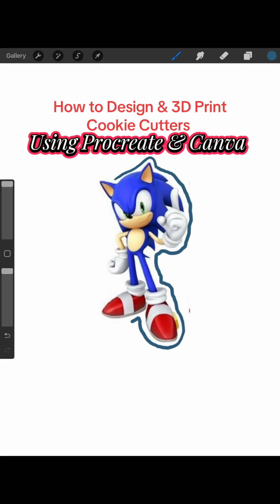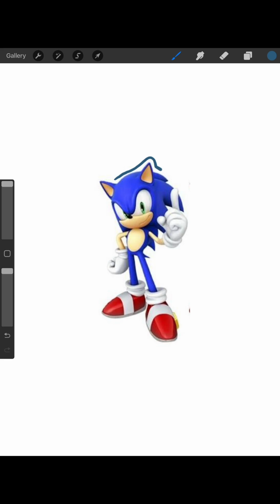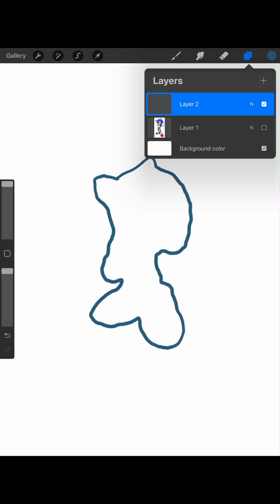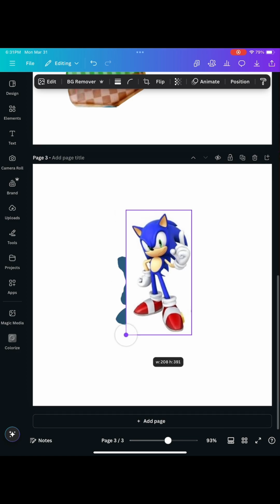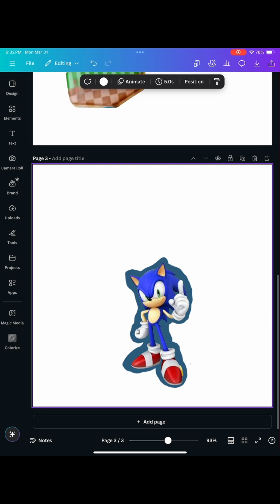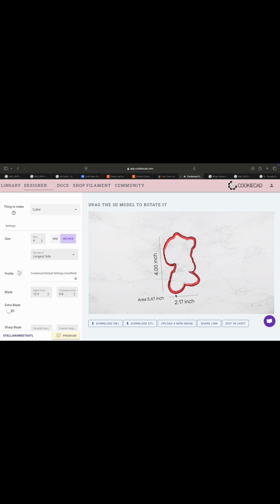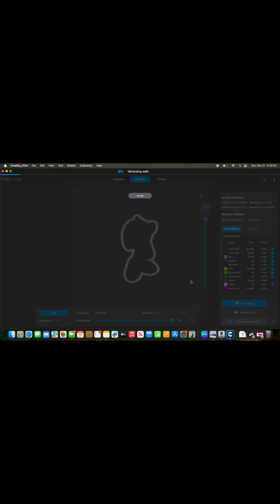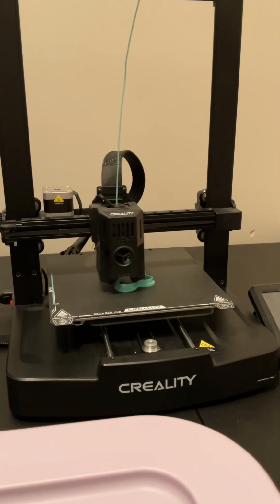How to Design & 3D Print Custom Cookie Cutters using Procreate & Canva